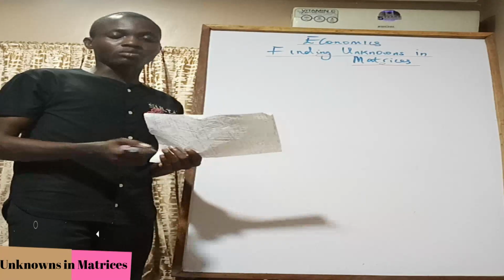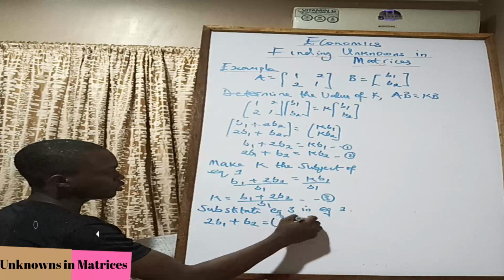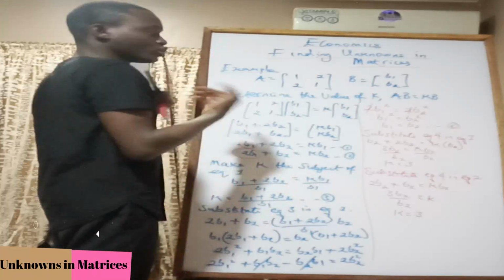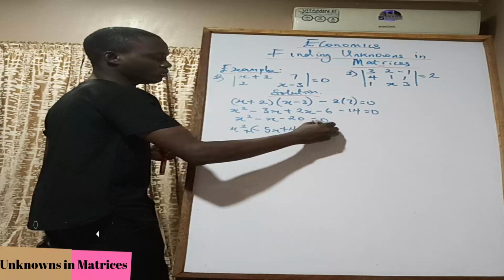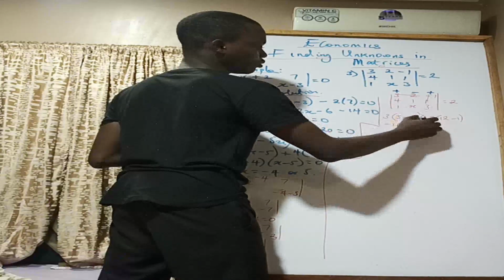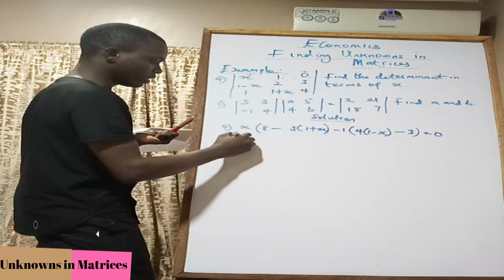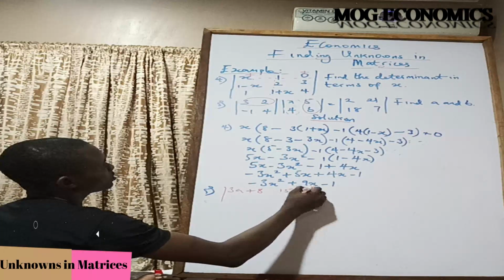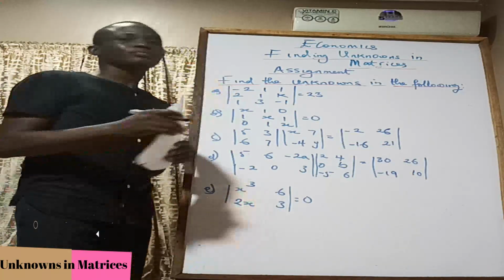Finding unknowns in Matrices